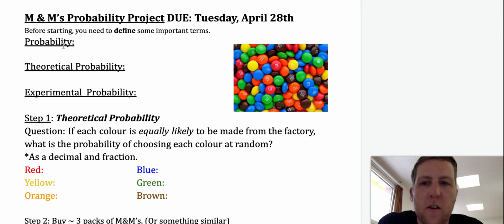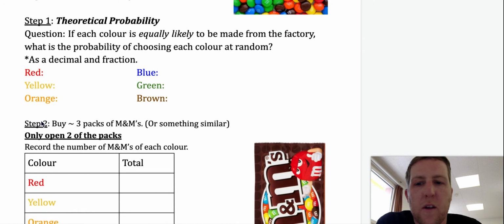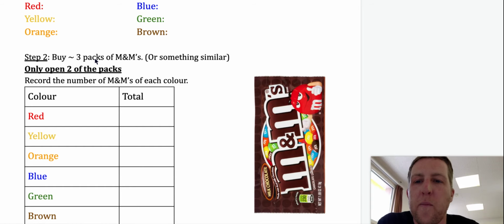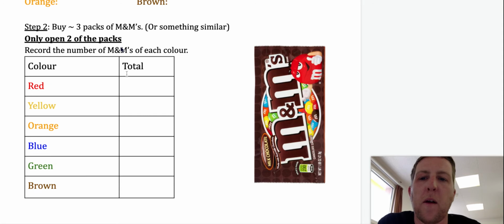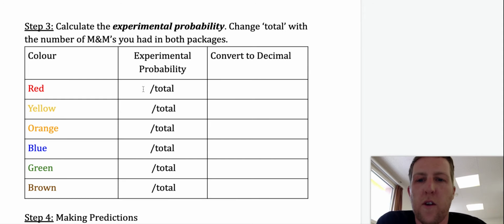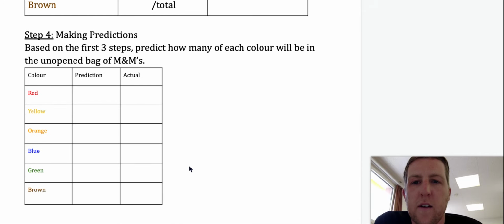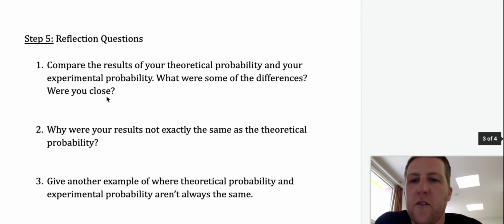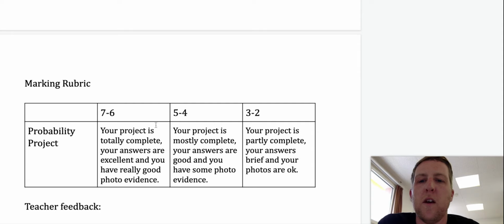M&M's Probability Project - Google Docs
M&M's Project Description.